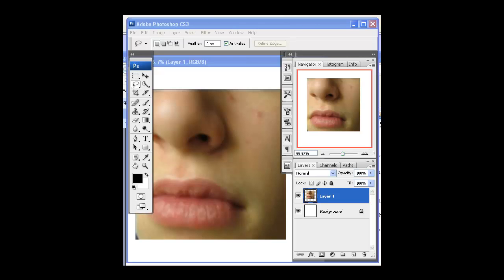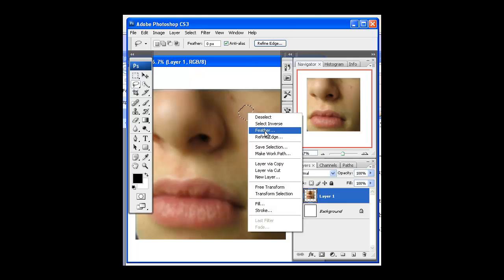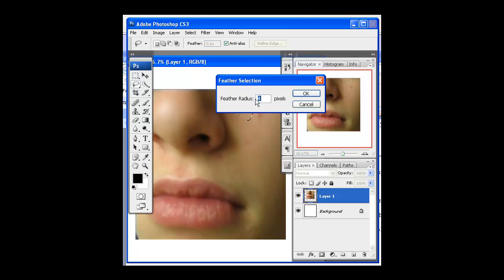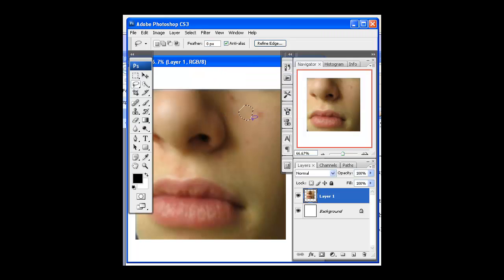Photoshop Tutorial - Portrait Retouches - Fixing skin blemishes using the lasso tool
Use the lasso tool to fix skin blemishes.